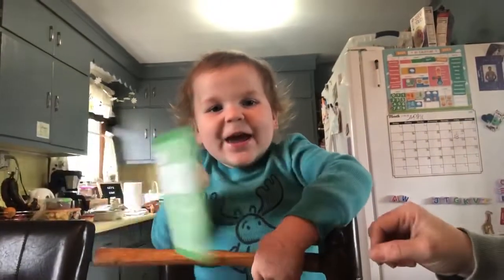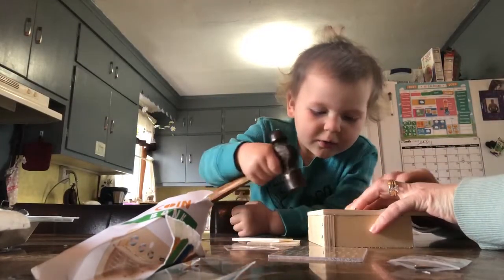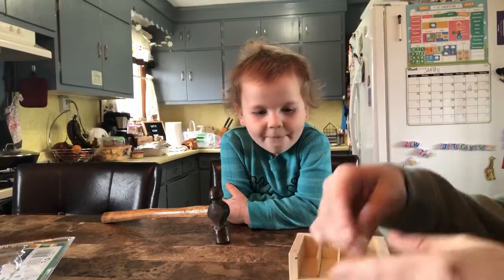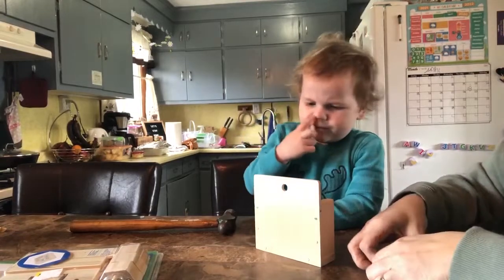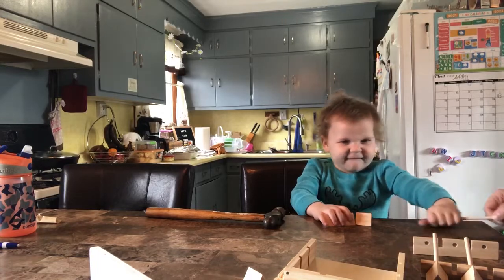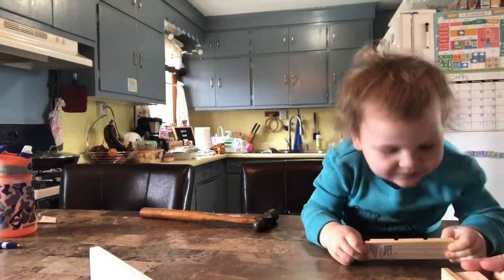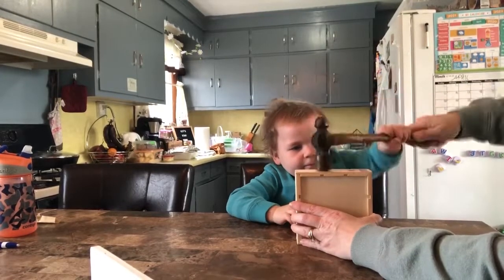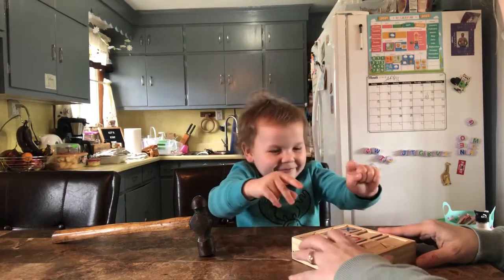Let's get building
join Matthias for some quarantine crafts...building a bank, and a tic-tac-toe game